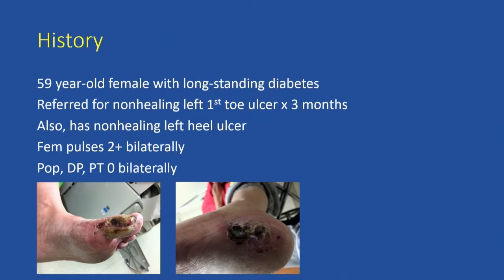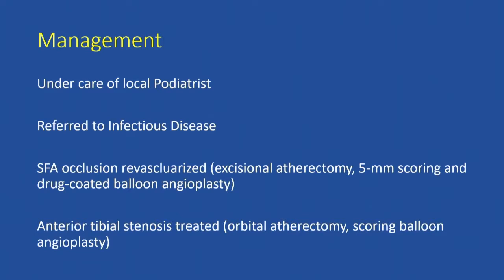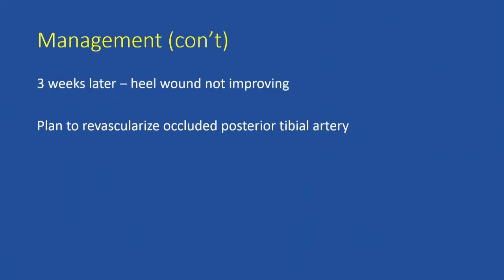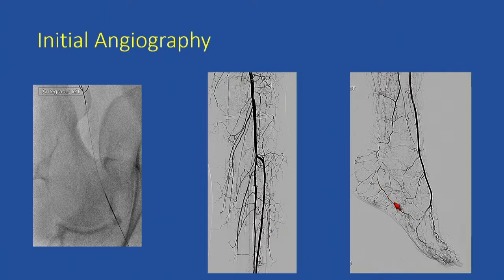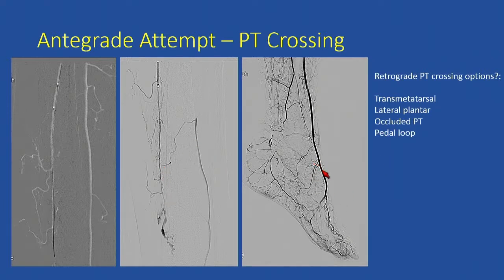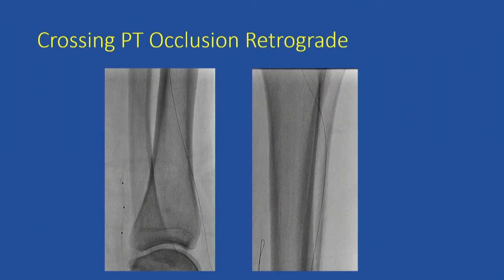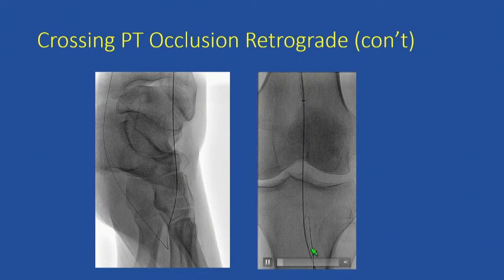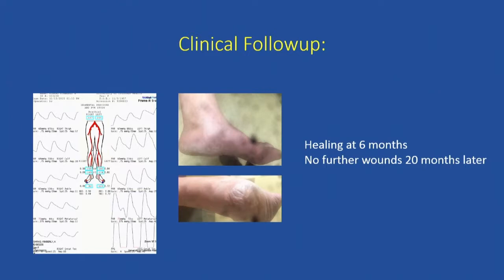Case Discussion: Revascularization of Complex Infrapopliteal Disease w/Tibiopedal Access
By Kevin Rogers, MD